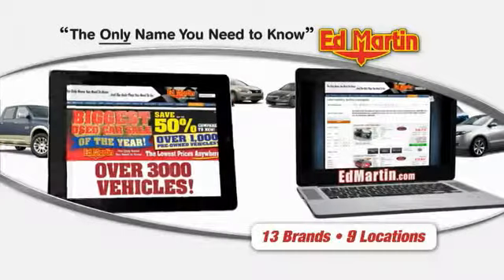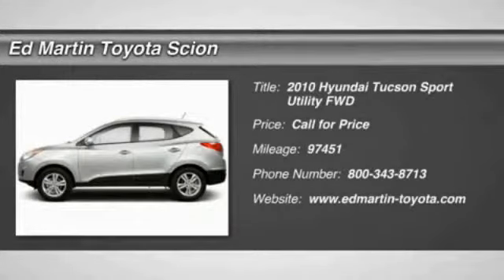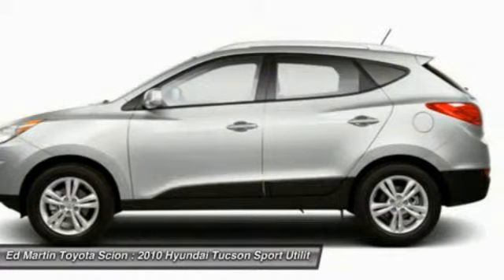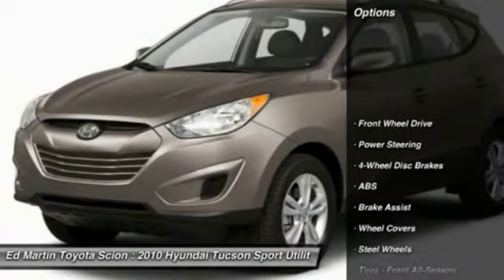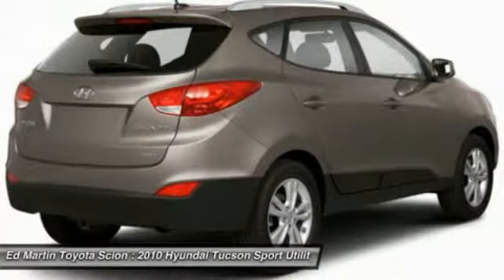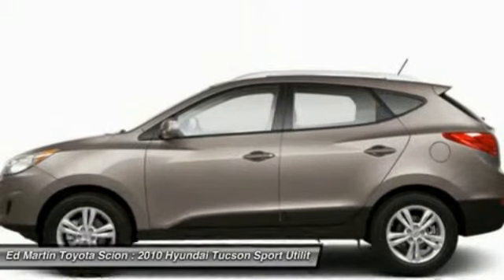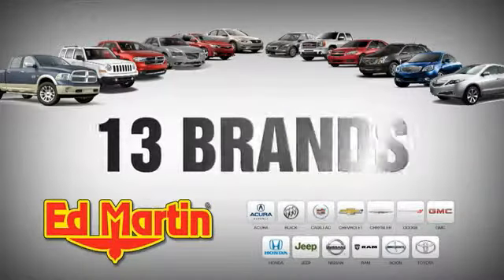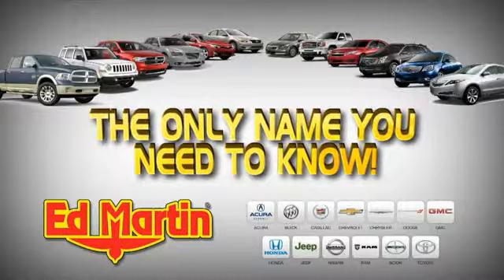2010 Hyundai Tucson 6P3763B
2010 HYUNDAI TUCSON Anderson, IN
Stock# 6P3763B

In a class by itself! Why pay more for less?! Are you interested in a simply great SUV? Then take a look at this great-looking 2010 Hyundai Tucson. Have one less thing on your mind with this trouble-free Tucson. J.D. Power and Associates gave the 2010 Tucson 4 out of 5 Power Circles for Overall Initial Quality Mechanical.